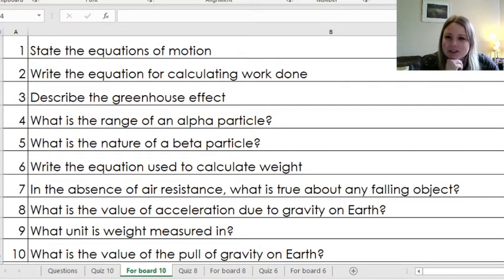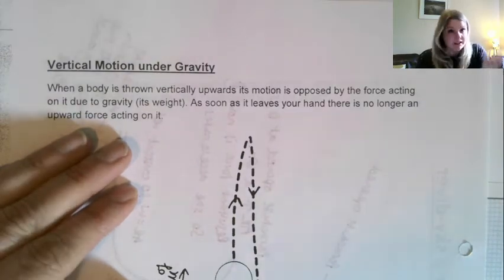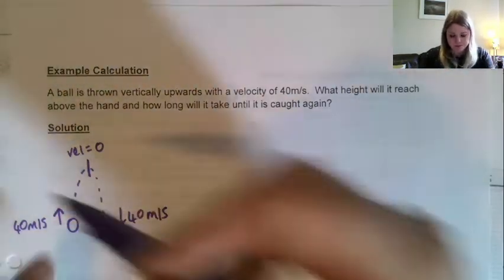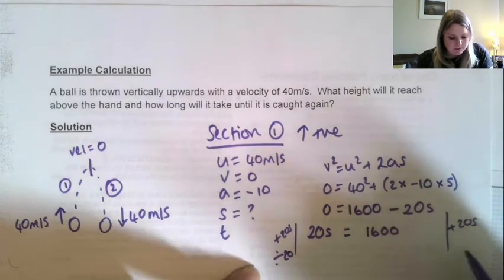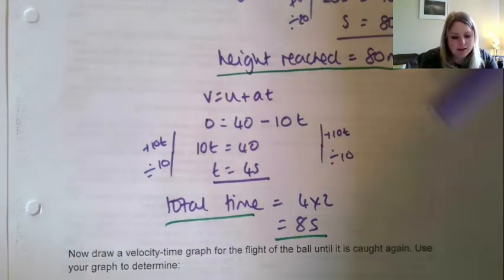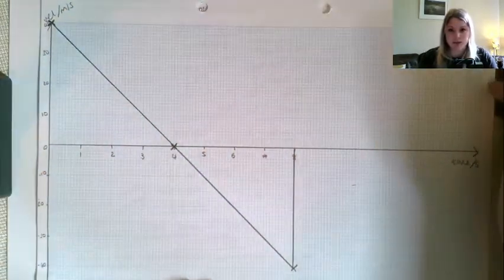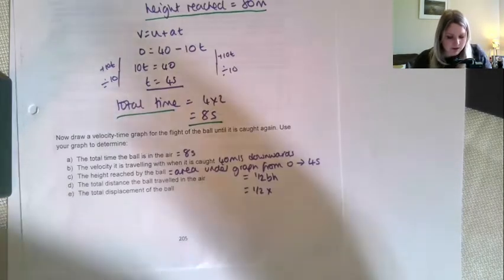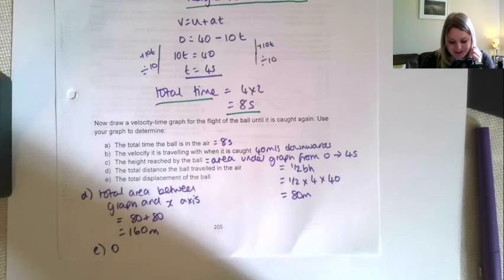Year 11 Pg 204-205